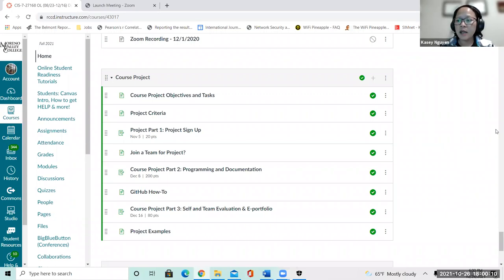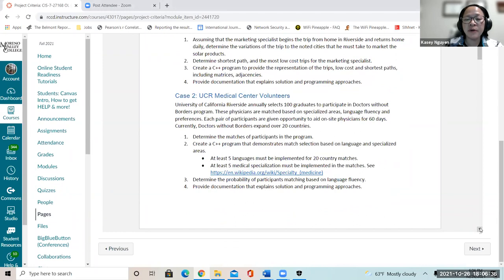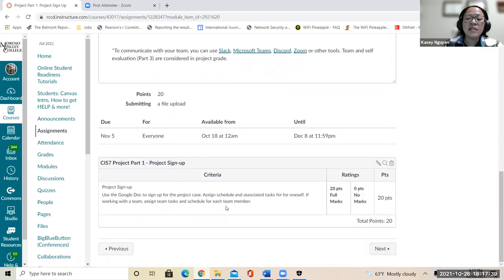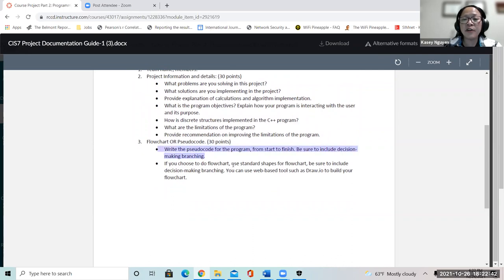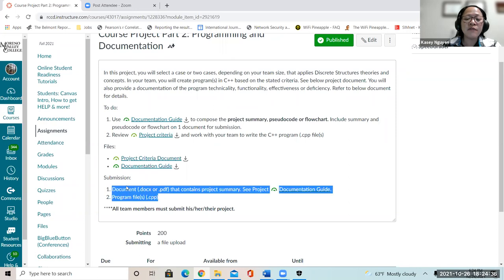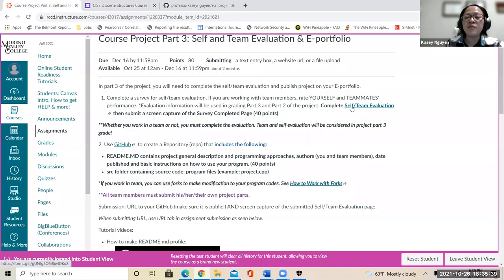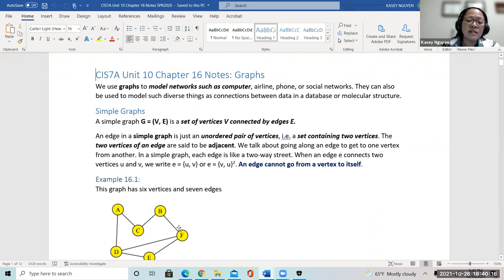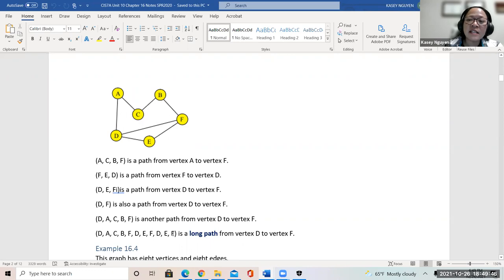CIS7 Unit 10 Lecture: Graphs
Exercises on simple, weighted and directed graphs. Identify vertices, edges, adjacency, non-adjacent vertices and paths.